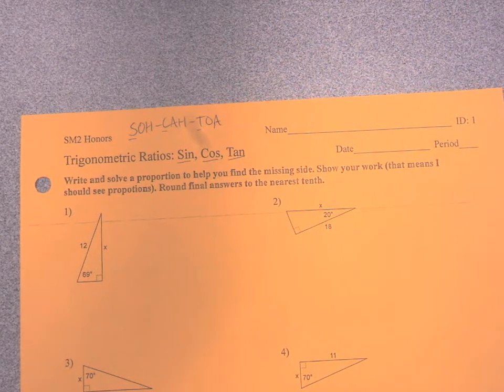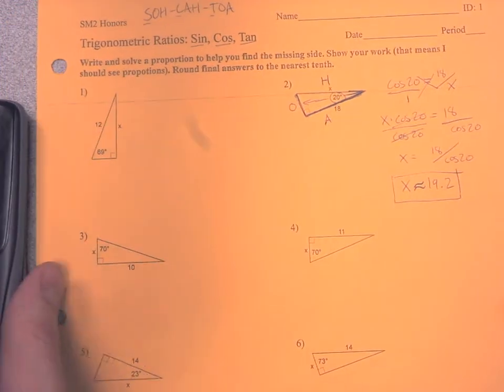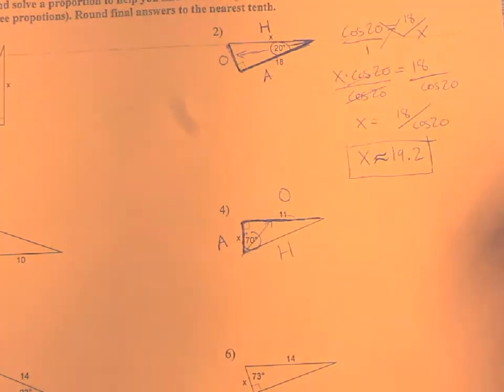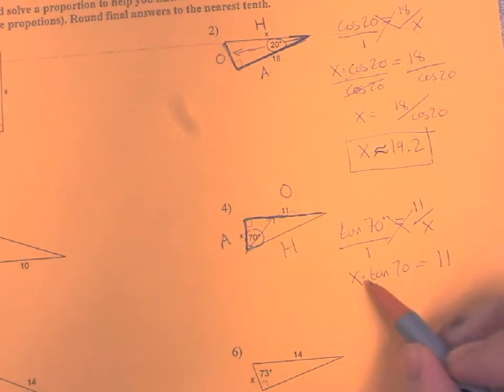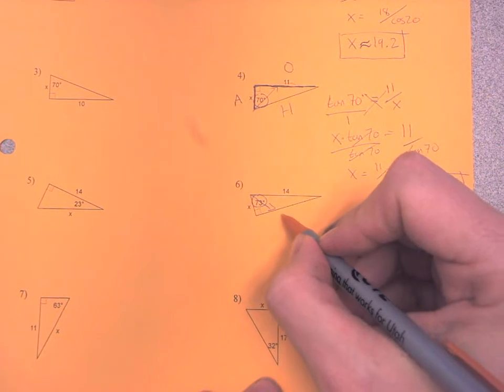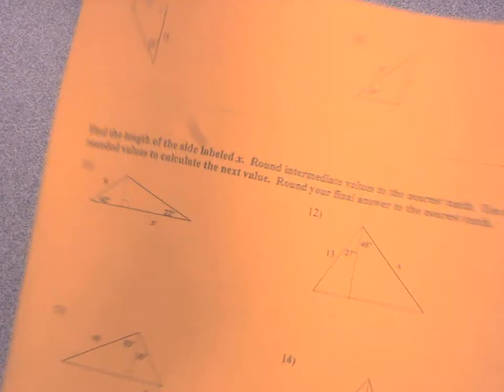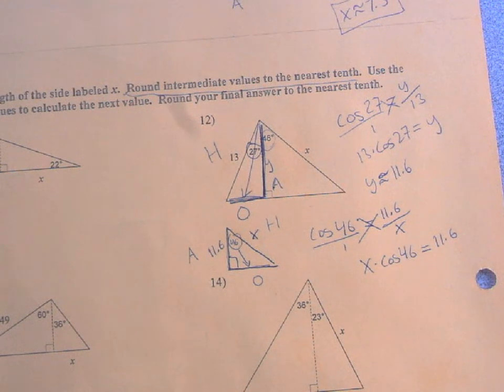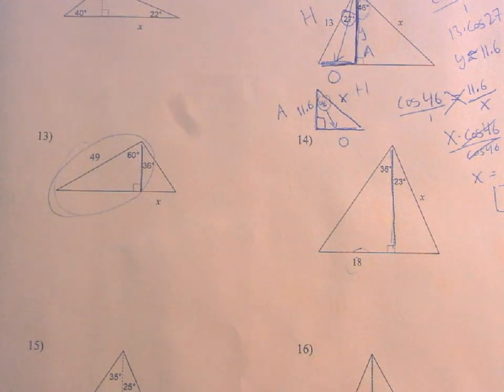Homework Help: Trigonometric Ratios: Sin, Cos, Tan